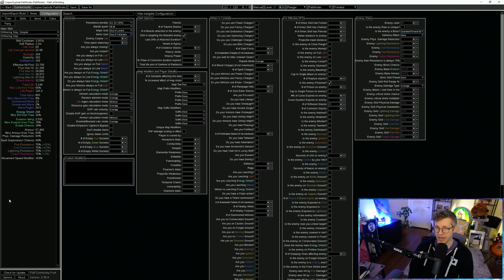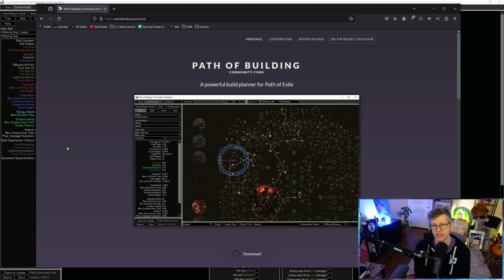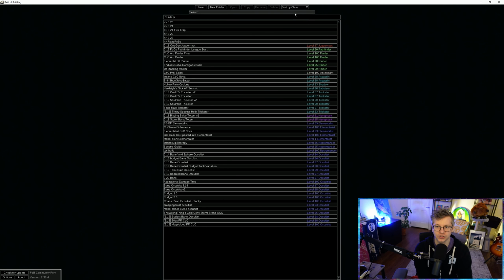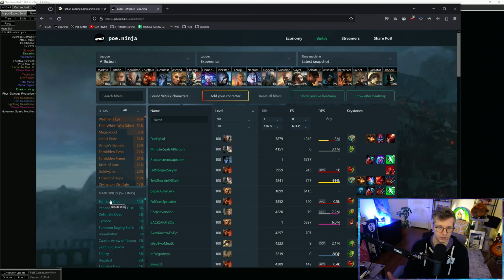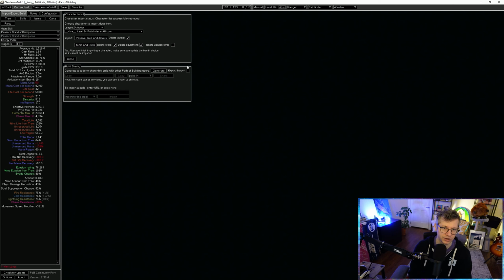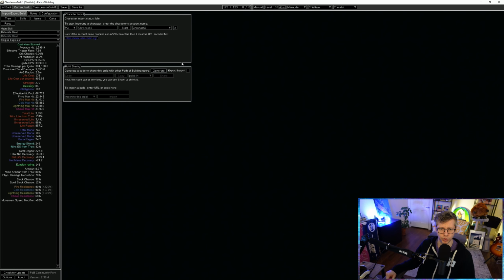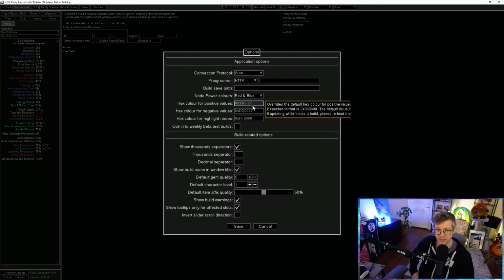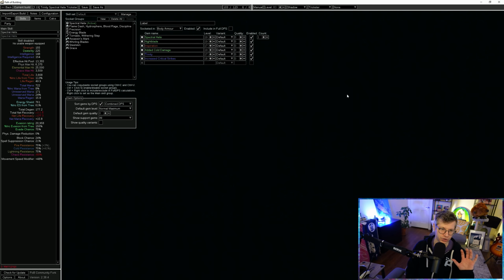How To Get Started With Path of Building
This is a reupload with some small corrections.